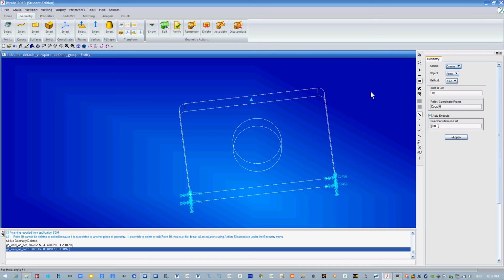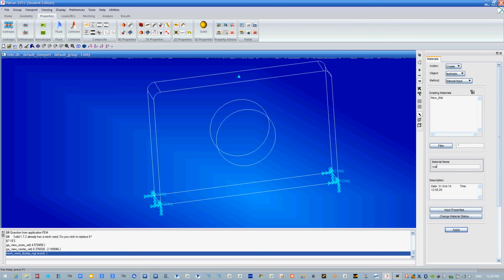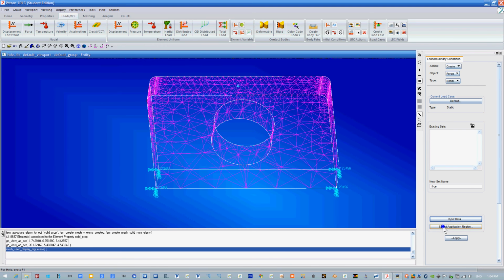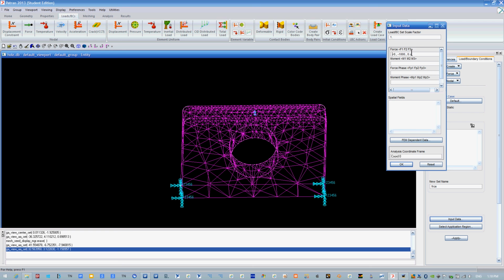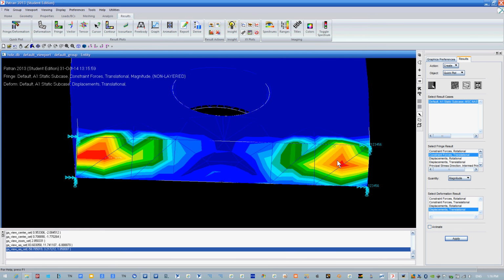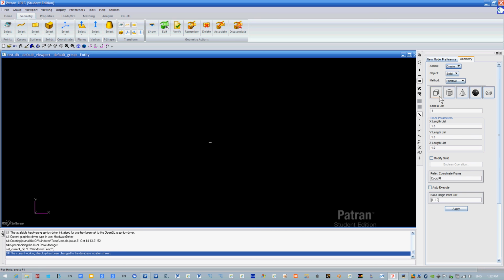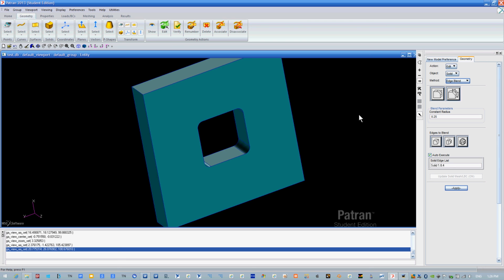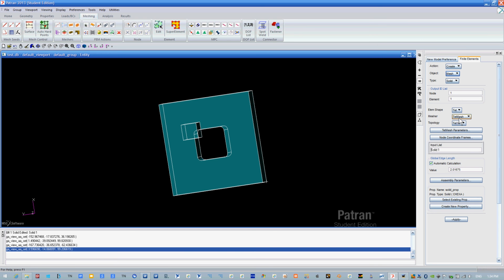Petran Tips, Tricks, and Meshing 10/31/2014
This video will show you how to make a complex geometry in Patran, properly apply a force in the middle of a face, and mesh the model using both biased and uniform seeds.